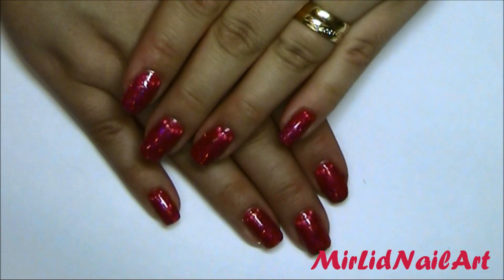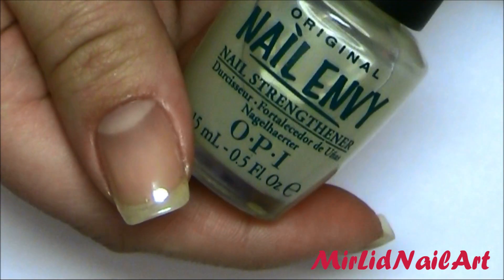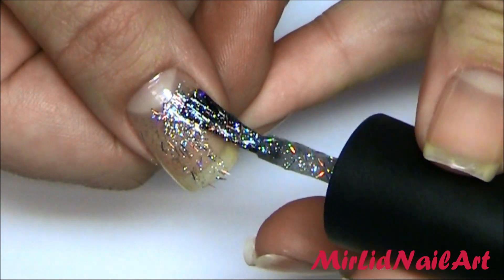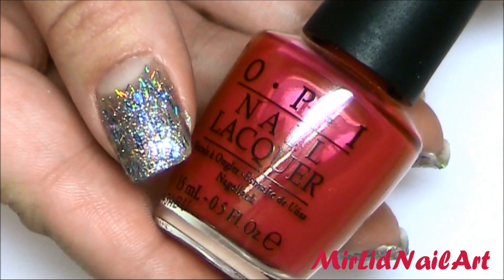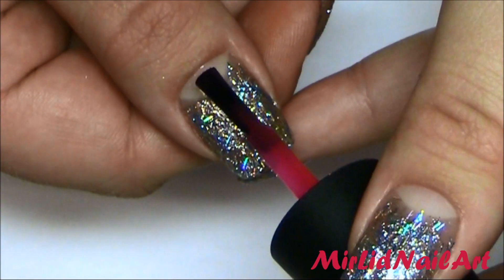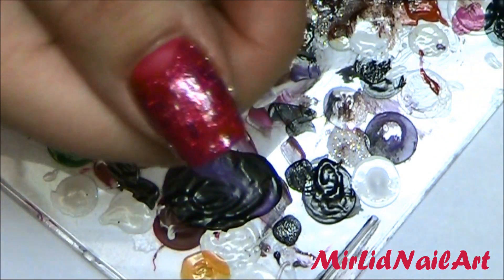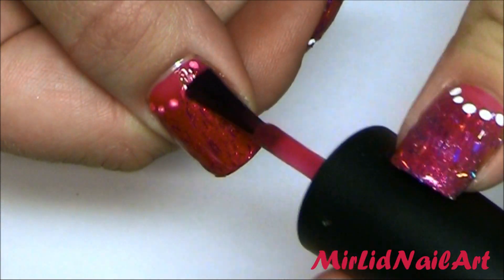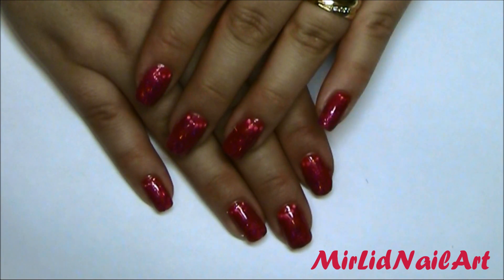Glitter spring sorbet - Easy nail tutorial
Hello everyone!

Hope you're all well! I've been sick for almost a week and still not well..
I wish to get well right now! Anyway.. :) Today I'm doing a easy design for you guys.
Using a sorbet polish on top of a glitter gives it a bit nice effect :)

Products used:

OPI - Save me
OPI - Too hot pink to hold'em
White acrylic

Xoxo Miriam
MirLidNailArt